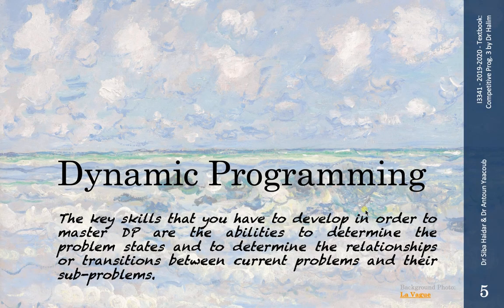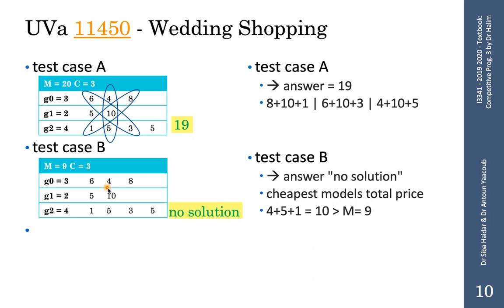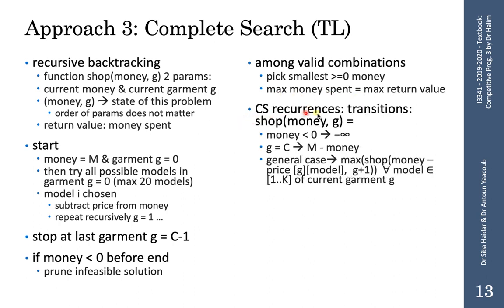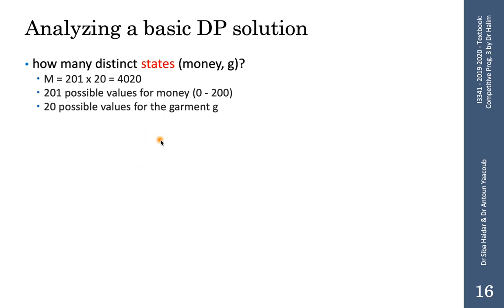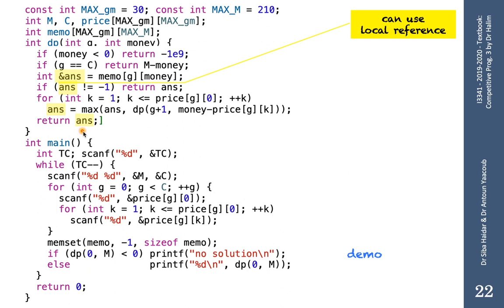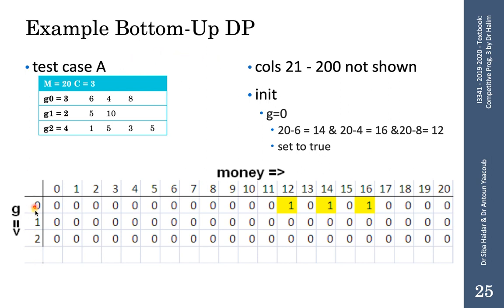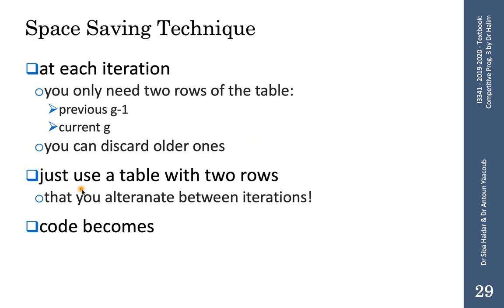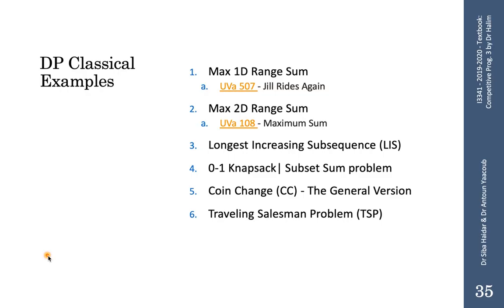Dynamic Programming Top-Down & Bottom-Up Approaches - Space Saving Technique - Display the Solution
(important read the update below the outline)
Video Outline:
00:00:24 Dynamic Programming Introduction
00:03:29 DP Illustration
00:03:36 UVa 11450 - Wedding Shopping
00:14:35 Approach 3: Complete Search (TL)
00:25:20 Two Prerequisites Dynamic Programming
00:26:46 Approach 4: Top-Down DP (AC)
00:39:04 Displaying the Optimal Solution(s) in Top-Down DP
00:41:48 Approach 5: Bottom-Up DP (AC)
00:45:01 Example Bottom-Up DP Animation
00:54:09 Space Saving Technique
00:57:06 Displaying the Optimal Solution(s) in Bottom-Up DP
00:58:57 Top‐Down or Bottom‐Up?

(update as of June 17 2020)
01:03:26 Max 1D Range Sum - UVa 507 - Jill Rides Again
01:06:24 Jay Kadane’s O(n) – Greedy | DP
01:15:00 Max 2D Range Sum – UVa 108 - Maximum Sum
01:18:45 Max 2D Range Sum – O(n4) DP
01:26:28 Max 2D Range Sum – O(n3) DP + Greedy (Kadane)

01:34:51 Longest Increasing Subsequence (LIS) – O(n2)
01:43:42 Longest Increasing Subsequence (LIS) – O(nlogk)

Course name : I3341 Advanced Algorithms
Course Textbook : Competitive Programming Ed. 3, by Drs Halim